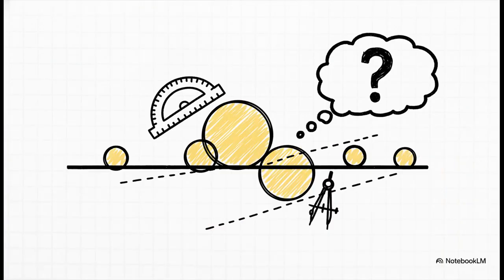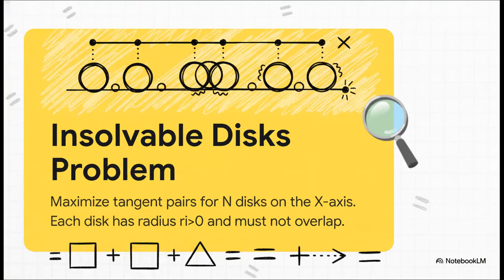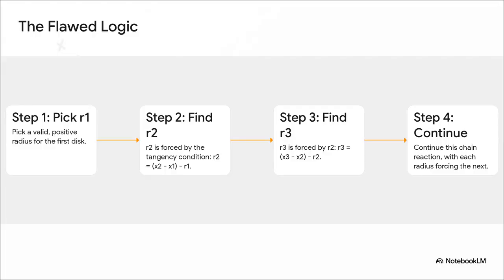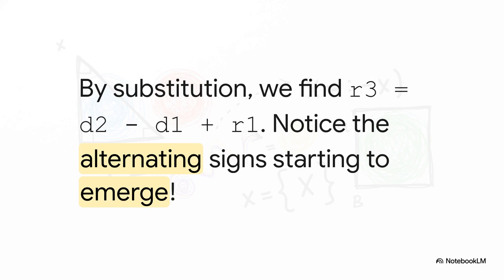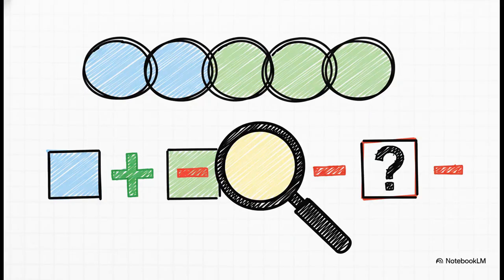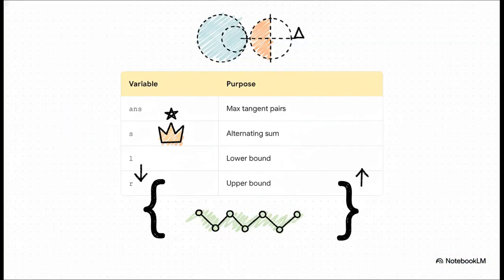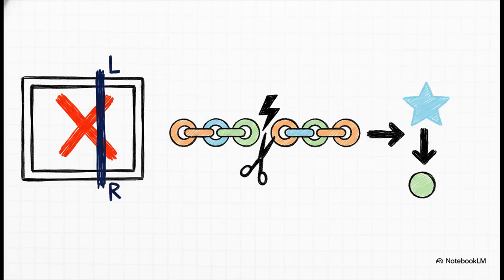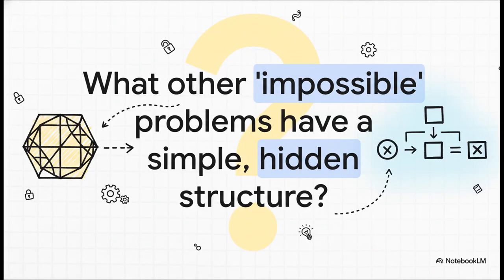Codeforces Global Round 31 Problem D- Insolvable Disks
Codeforces Global Round 31 (Div 1+Div 2) as we break down Problem D

CF Global Round 31 D-INSOLVABLE DISKS question